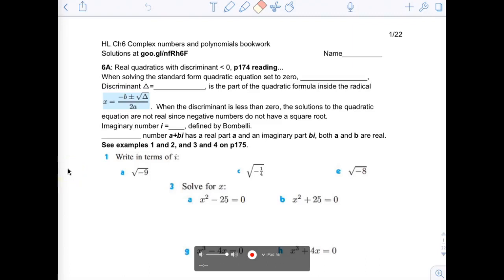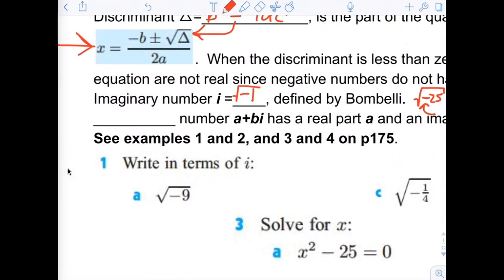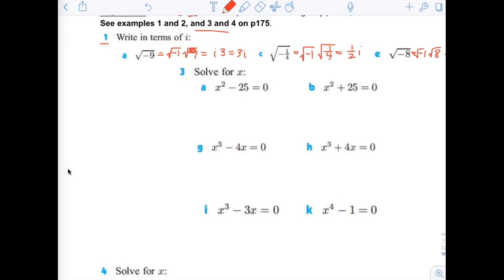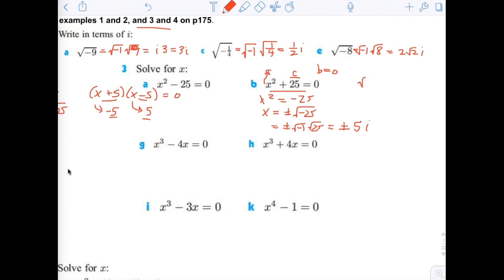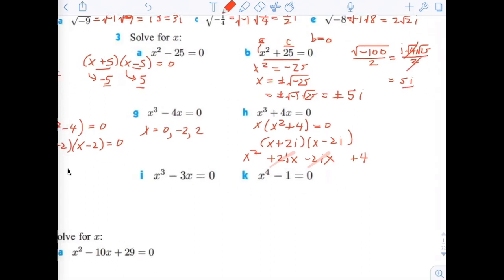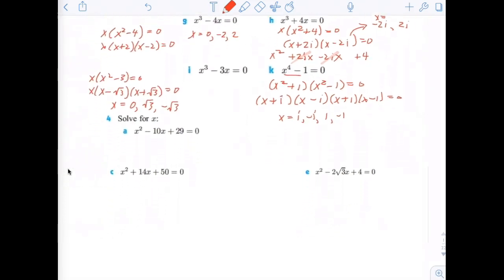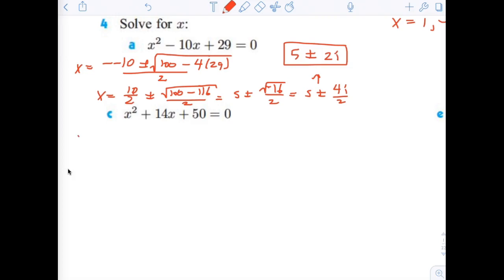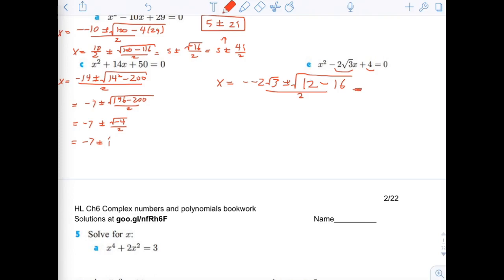MHL complex and polynomials p1